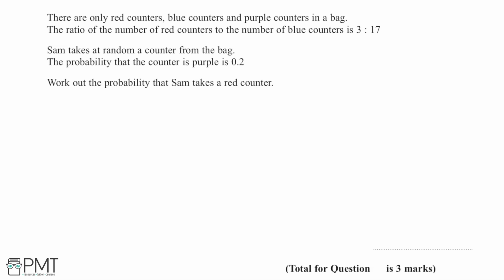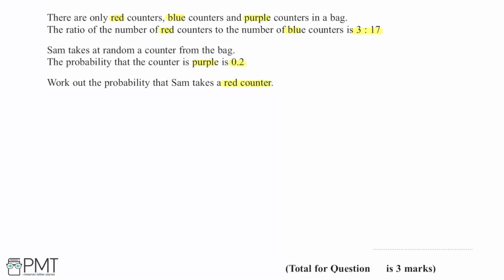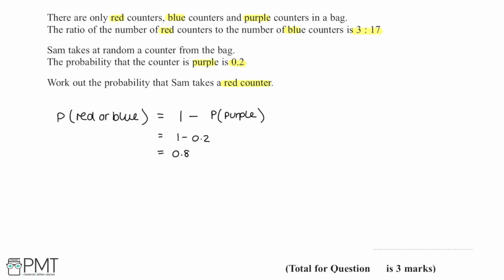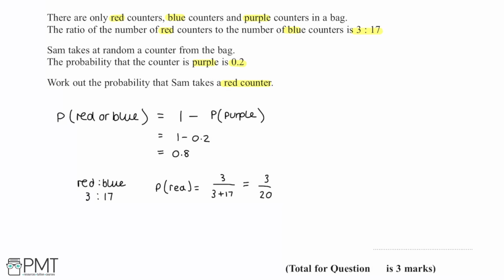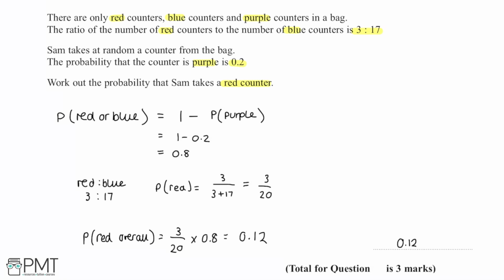Probability of Events (Higher) - Q7 | Maths GCSE | PMT Education